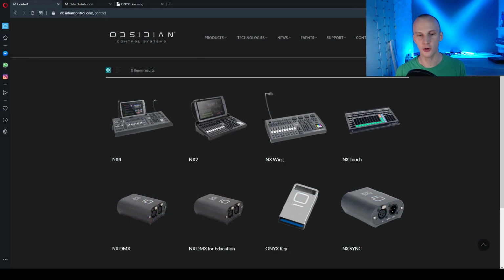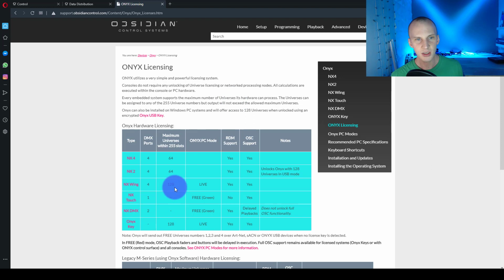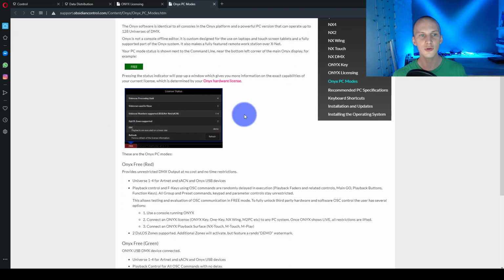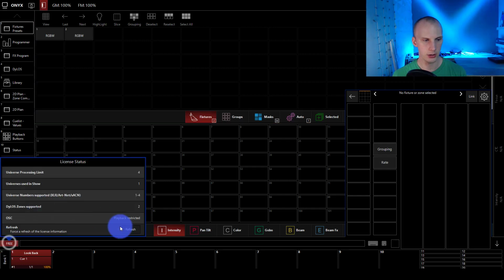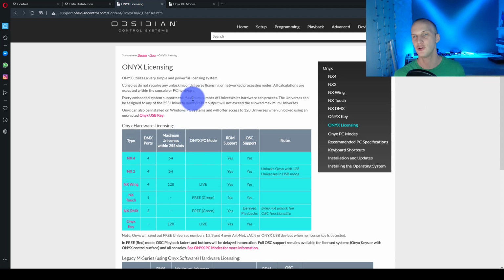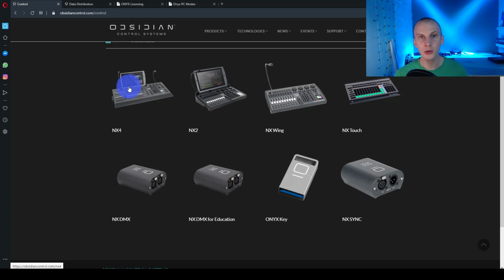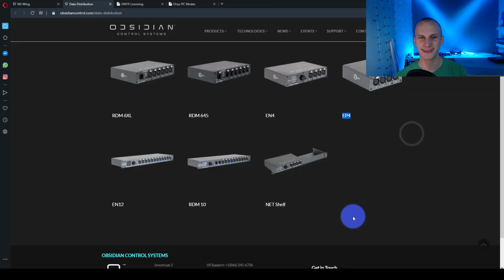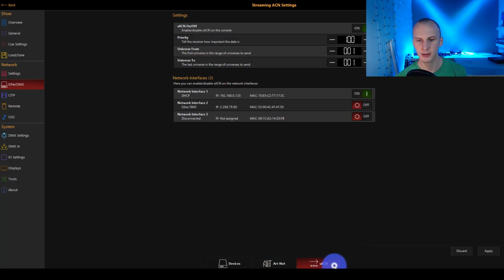Which ONYX Hardware or Interface is right For Me? How Do I Get DMX Out of ONYX?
ONYX hardware can be confusing.  Watch this video to make sure you get the right fit in hardware for you!

0:00 - Introduction
0:38 - Hardware Options
1:08 - Questions to Ask Yourself
1:39 - ONYX Licensing & Universe Options
6:34 - Different Wings and Hardware Options
9:00 - Configurations
10:16 - Wrap Up